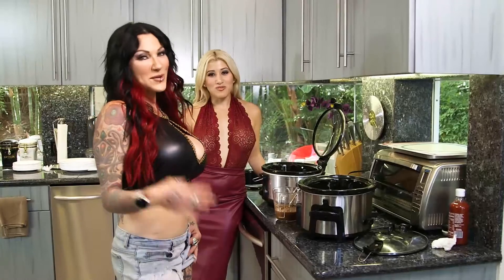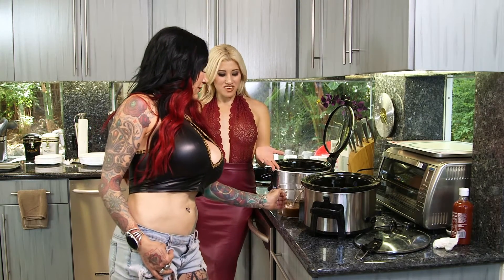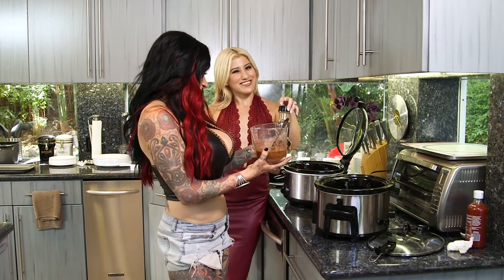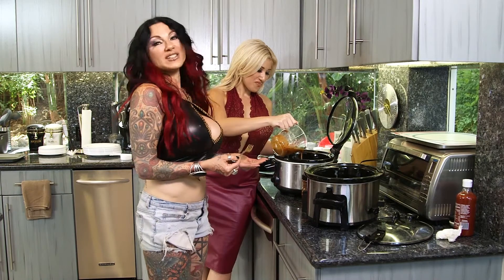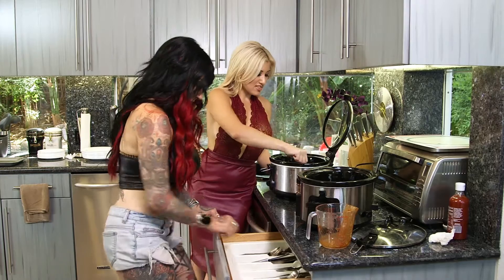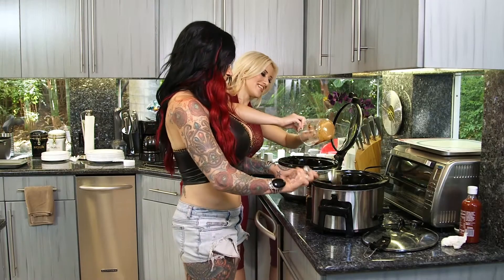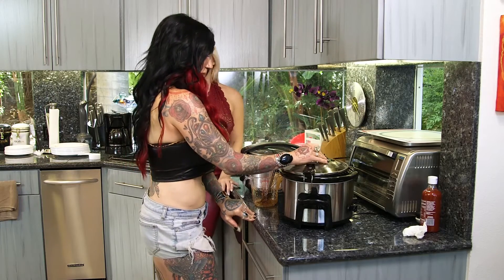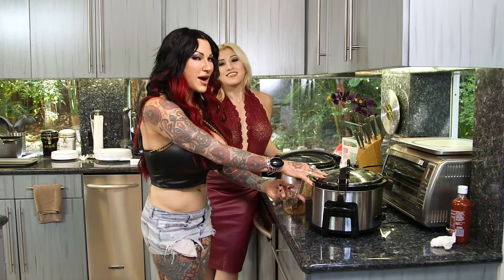Kitchen Quickie with Jenevieve and Cristi Ann on Forked!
Sexy ladies Jenevieve Hexxx and Cristi Ann love hot quickies! And when things get too busy in the bedroom for these sexy chefs, they power on their crock pots to make delicious slow cooked meals that take little effort yet taste delicious--just like they do!